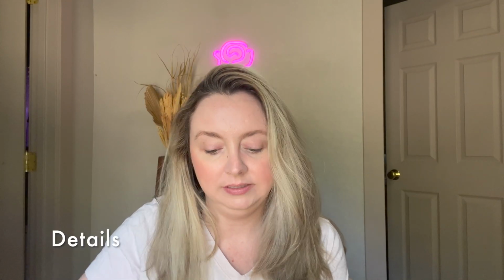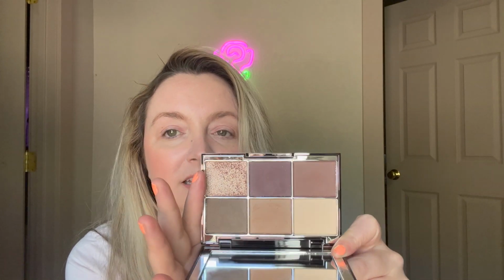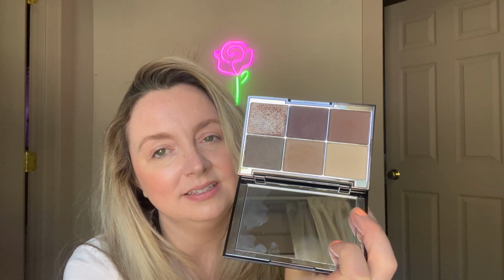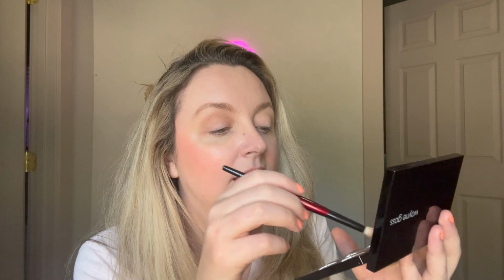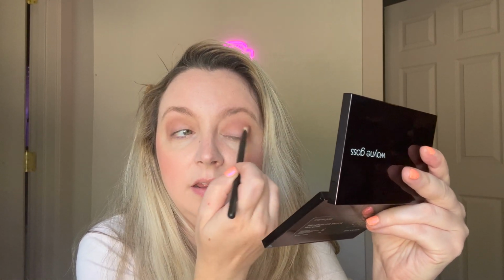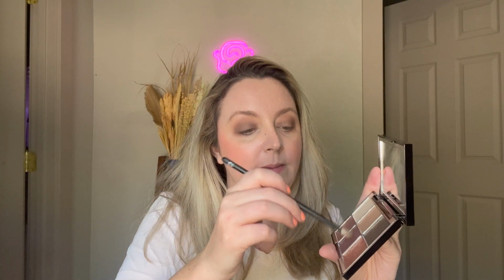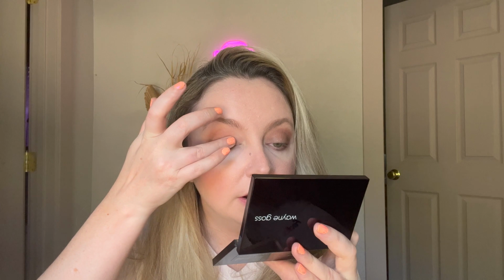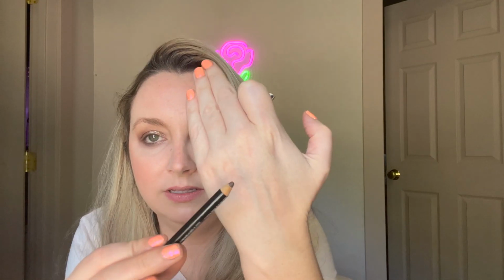Wayne Goss' Smoky Quartz Eyeshadow Palette!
Swatching, applying, and comparing the Wayne Goss' Smoky Quartz palette! This is a matte smoky toned palette that creates beautiful looks.

About Me:
I'm 34 years old and have sensitive, easily congested, combination skin. I have wavy/curly, course, thick hair that is highlighted, dry, and prone to breakage. I love candles and I am new to exploring fragrances.